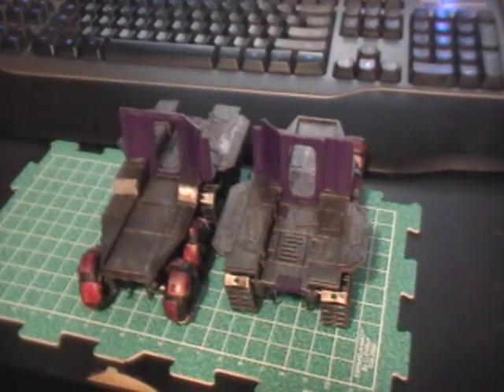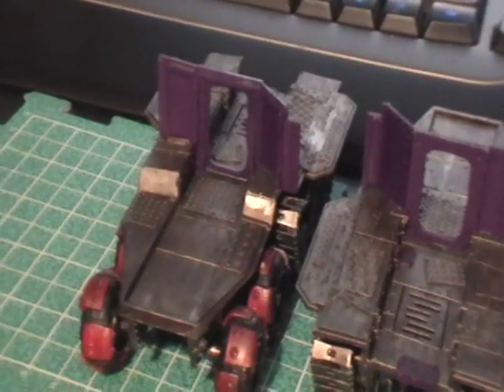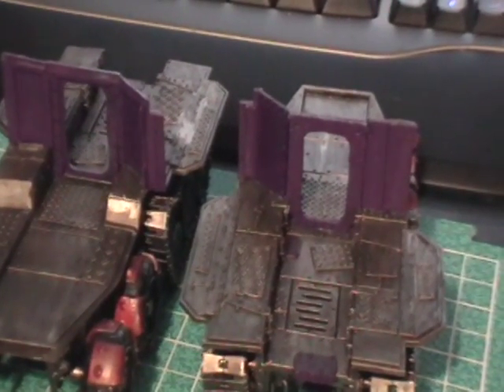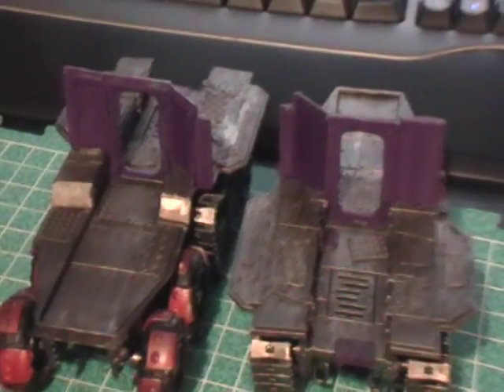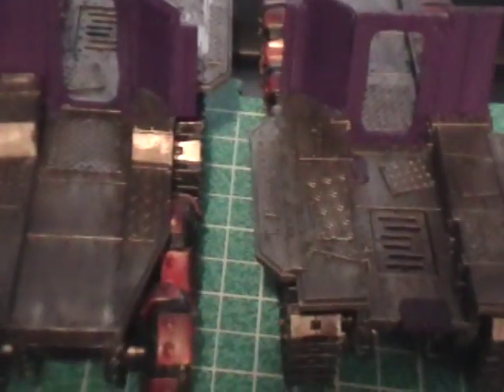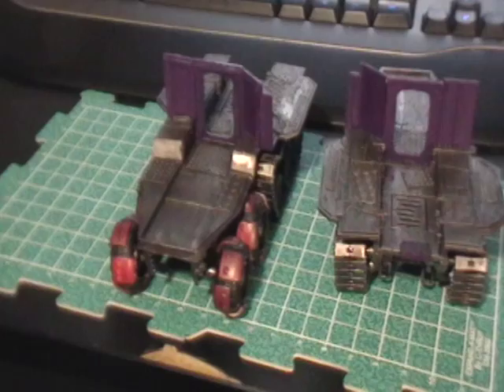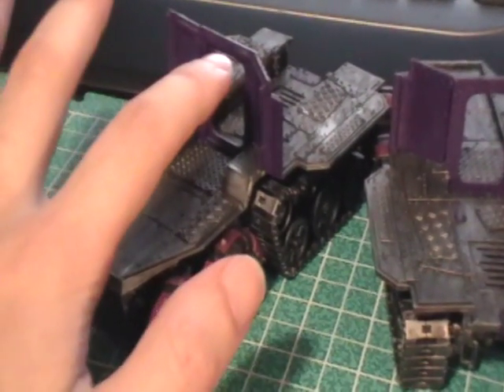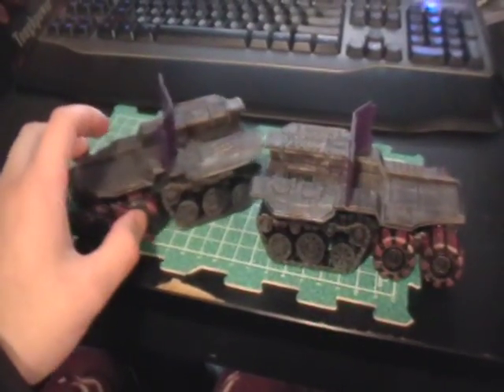Lets Make a Model: Battlewagons (Part 5)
rolling right along